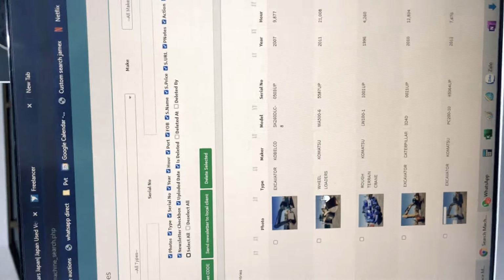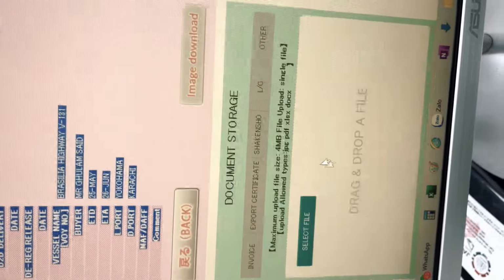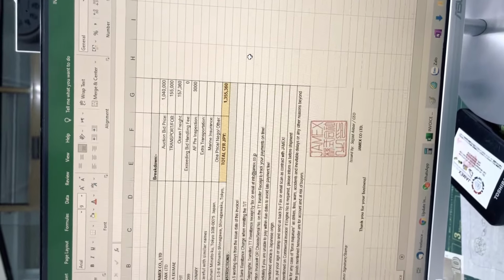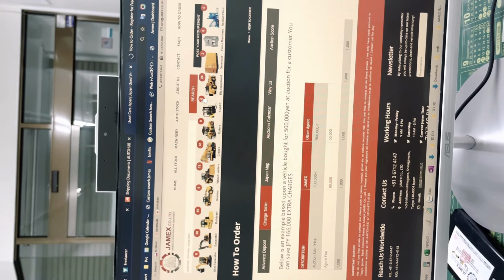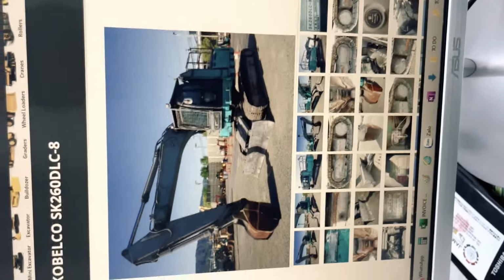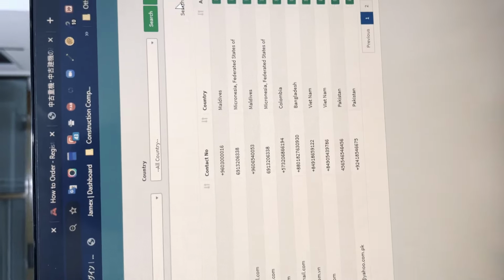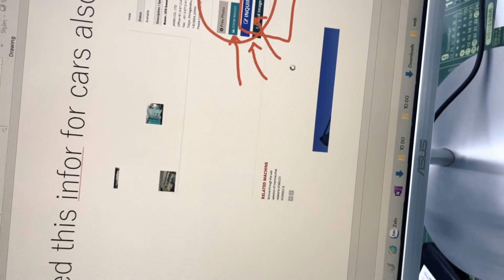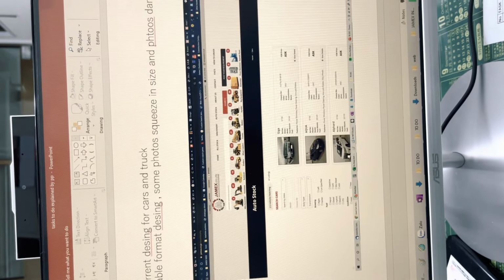May 27, 2021